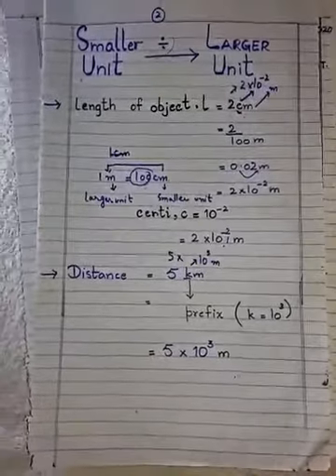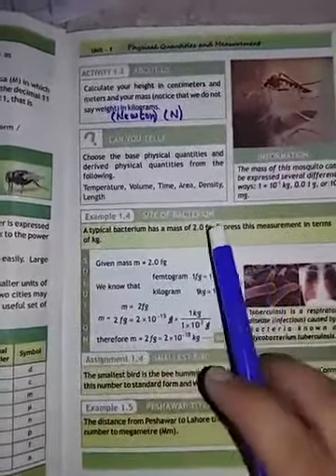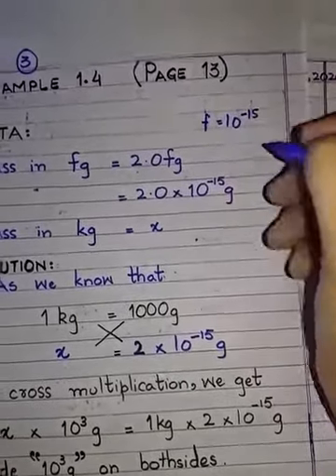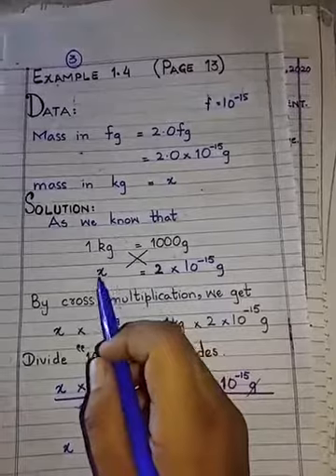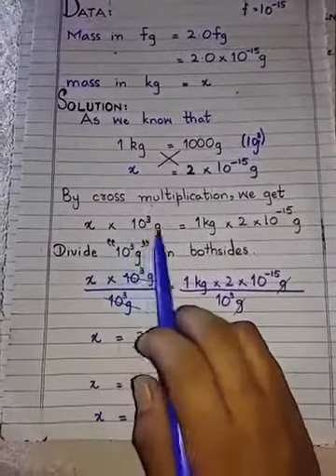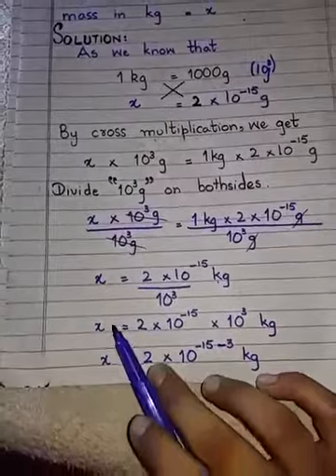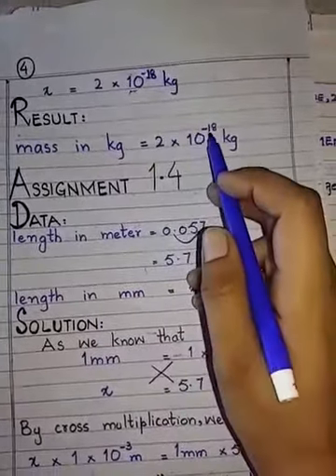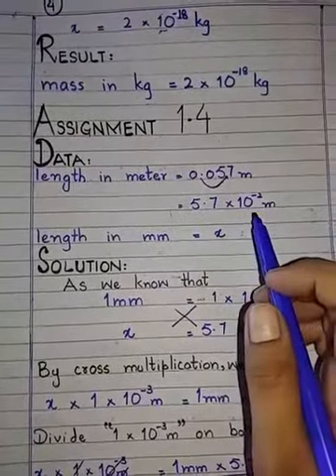Physics Lecture # 28 Chapter #1 Class # 8 Physical Quantities & Measurements 07/04/2020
Physics
Lecture # 28
Chapter #1
Class # 8
Physical
Quantities & Measurements
07/04/2020